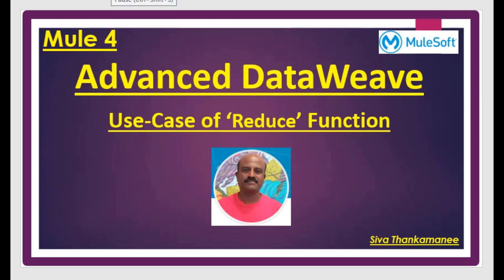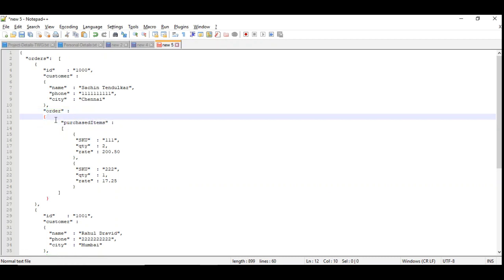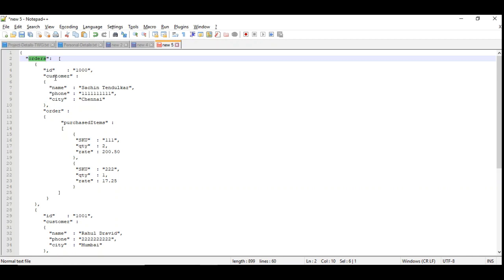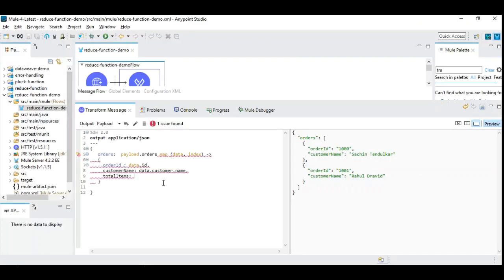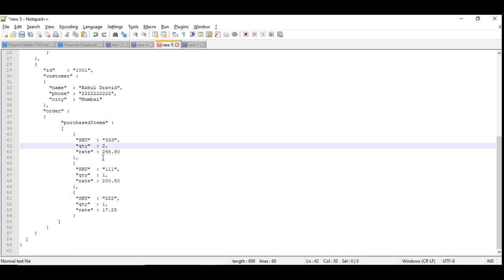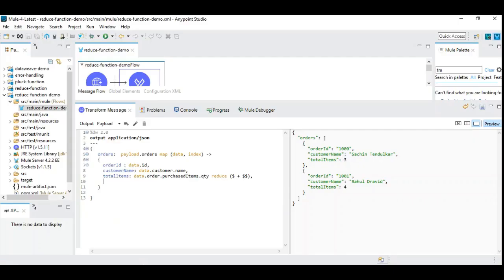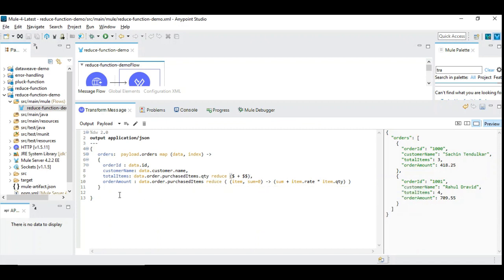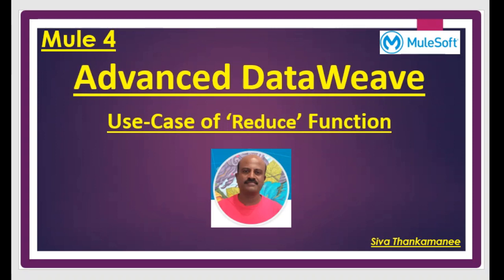Advanced DataWeave - When and How to Effectively use 'Reduce' function ?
This video explains the theoretical and practical aspects of 'reduce' function in MuleSoft DataWeave.  The reduce function is easy to understand in theory  but often failed to apply in the right place in the right manner.

Hope this helps the MuleSoft community.  Cheers !!